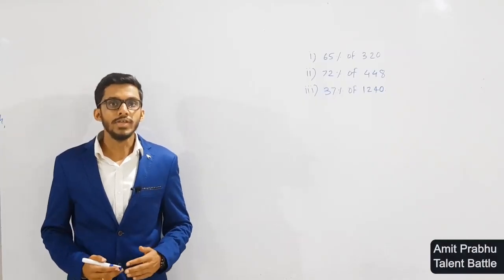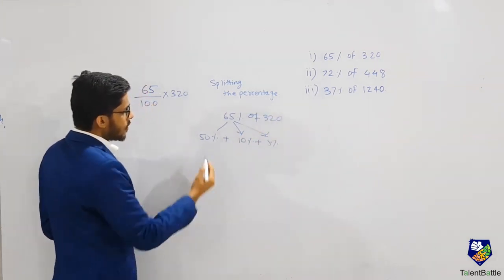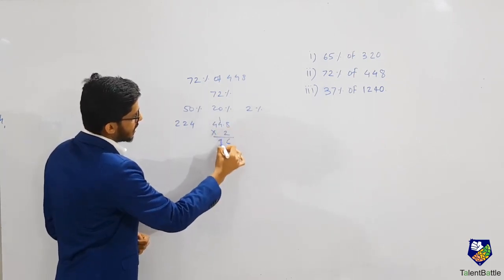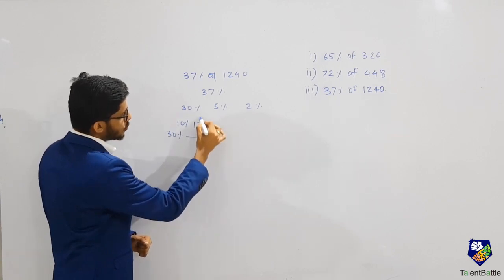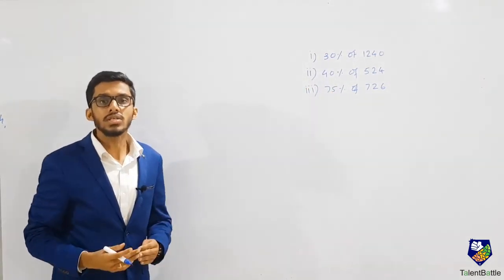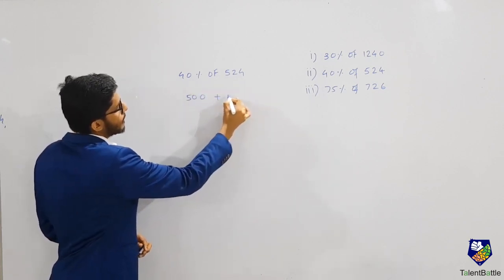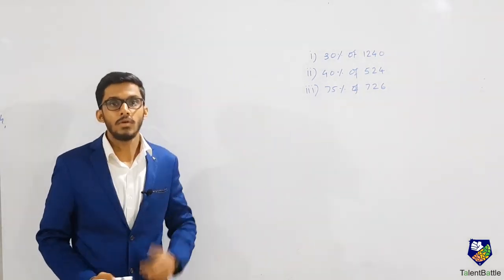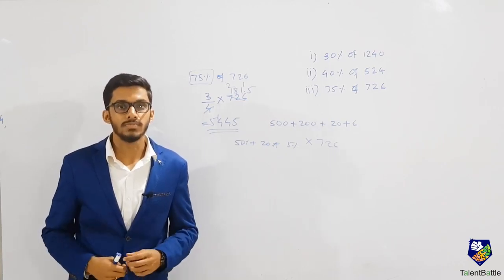Shortcut for Percentage Calculations! Best technique!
Comment and share your feedback of Amit Sir's Teaching Style